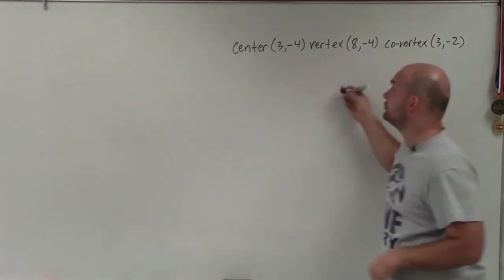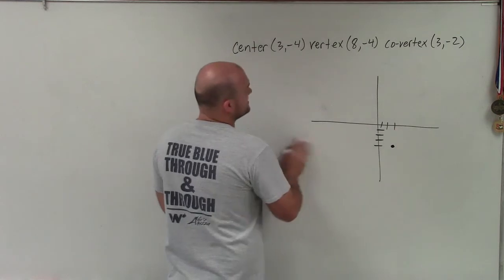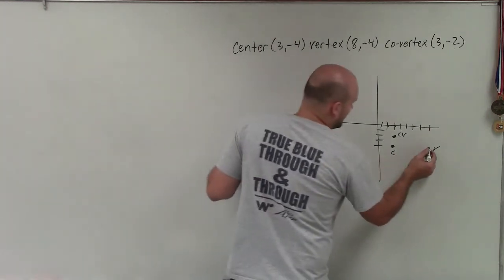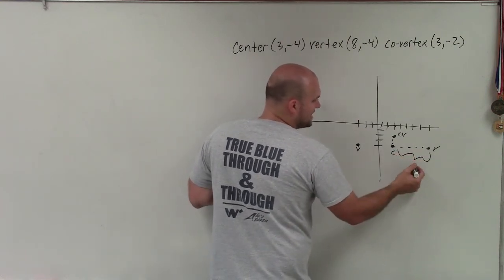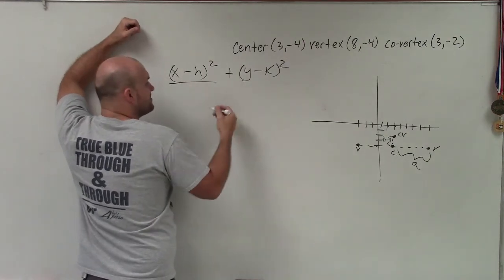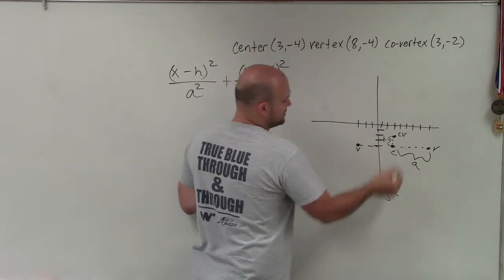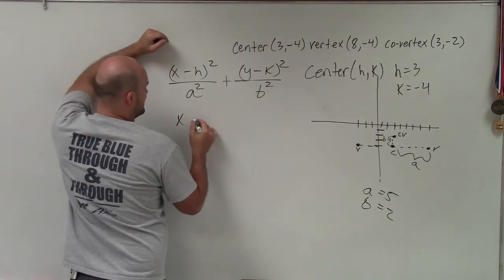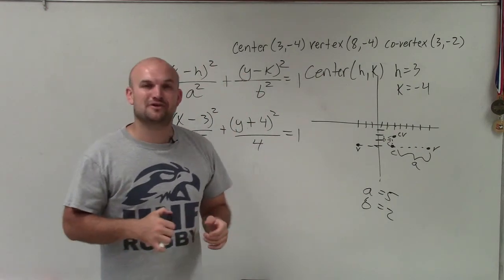Write the equation of an ellipse given the center, vertex, and co vertex